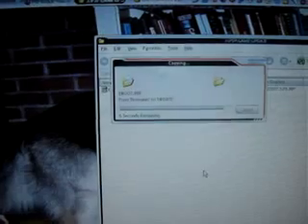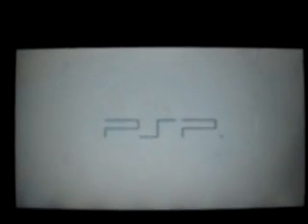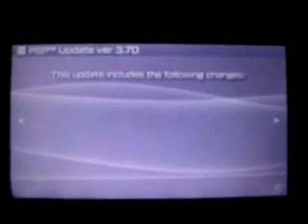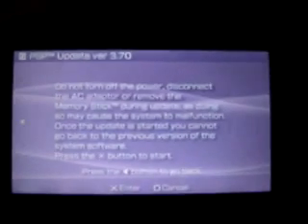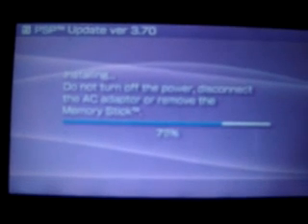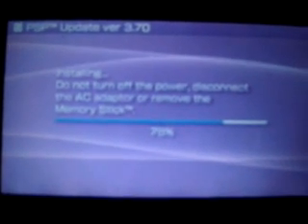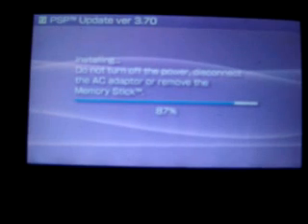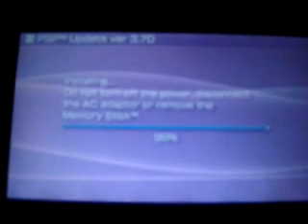3.70 to 1.50 using pandoras battery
i upgraded to teh new firmware for psp, 3.70, and using pandora's battery, easily downgraded back to 1.5